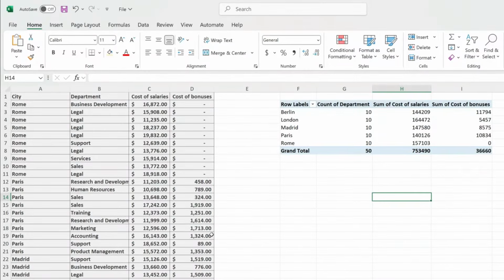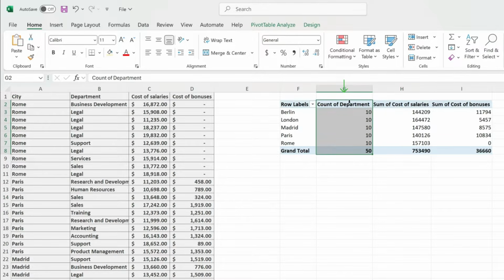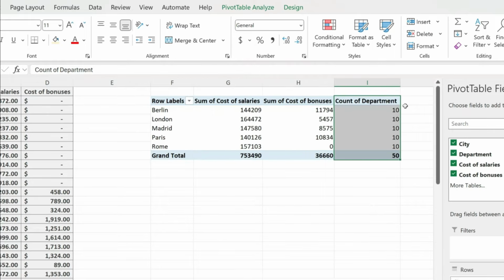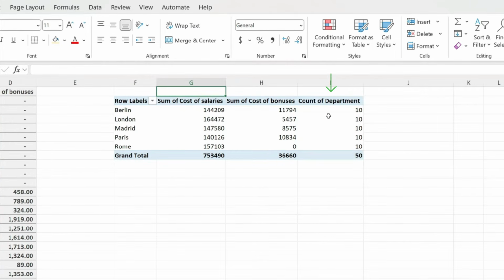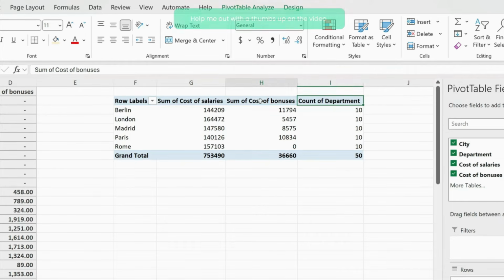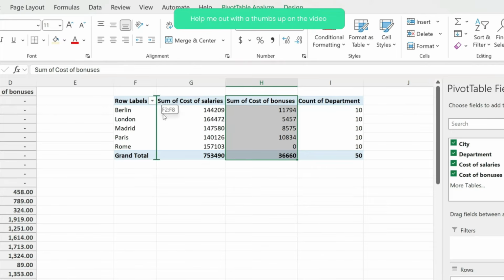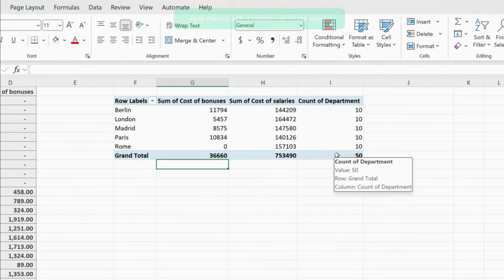Excel Pivot Table: How to Drag Columns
In this tutorial, you’ll learn how to Drag Columns in your Excel Pivot Table. This simple technique allows you to customize the layout of your pivot table by moving fields between different areas.
It will show you how to reorder columns in Excel Pivot Tables.

Follow these easy steps:

1. Open Your Pivot Table and Select Your Column:
Click on the desired column in your Pivot Table.

2. Move Fields Around:
To rearrange fields, double-click and drag the column to the desired area.

3. Customize Your View:
Experiment by moving fields to see different layouts of your data. This flexibility helps you quickly analyze your data from multiple perspectives.

Timestamps:

00:00 Intro
00:10 Dragging Columns in Pivot Table
00:50 Conclusion